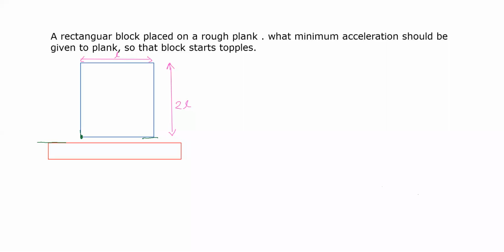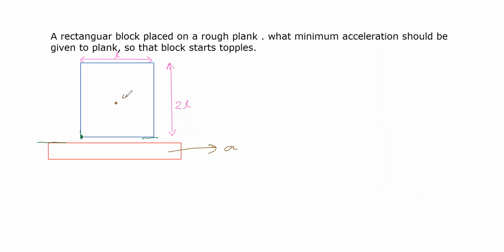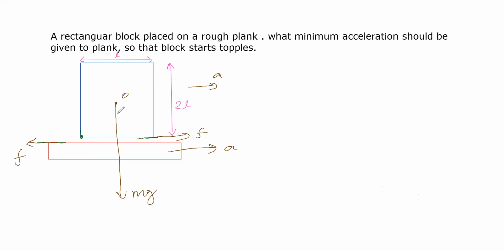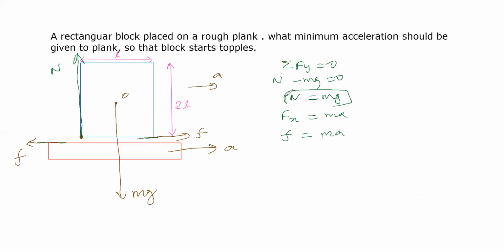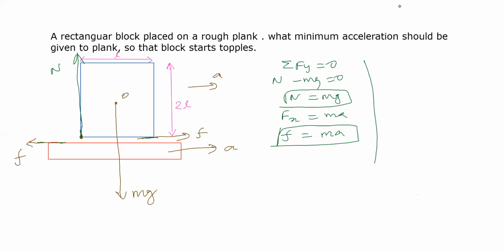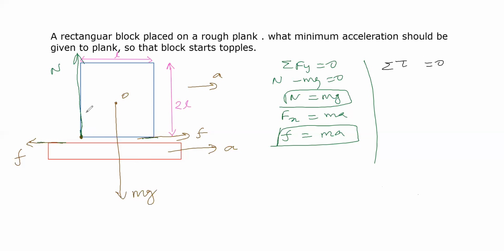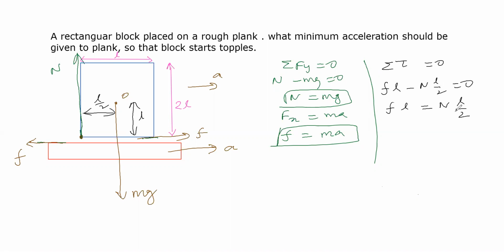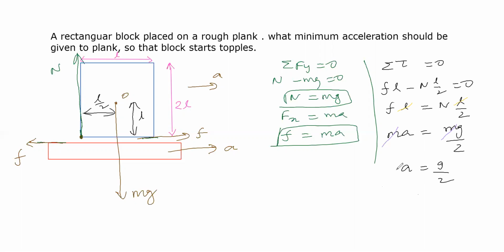rotational motion problem toppling of block jee and neet type problem class 11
Friction produce translatery and rotational effect